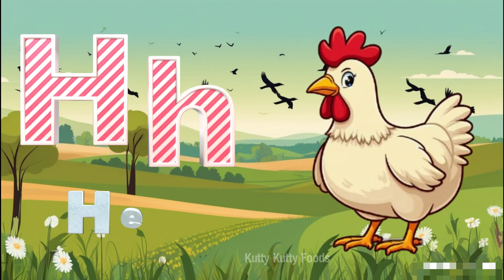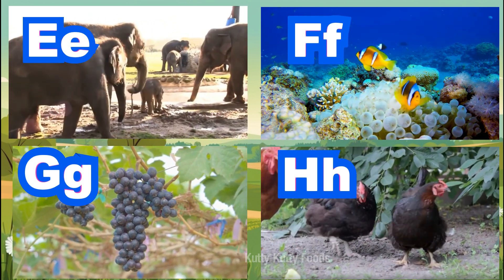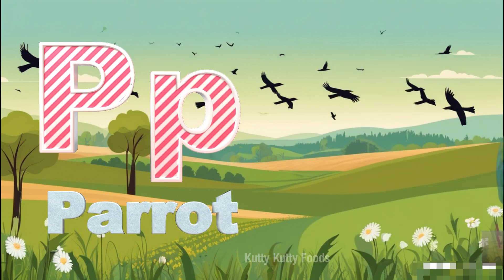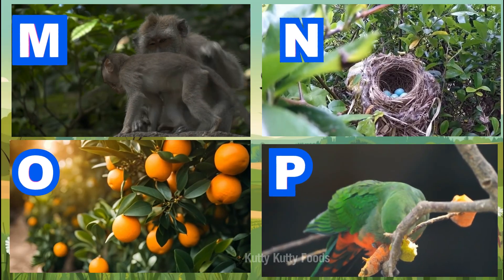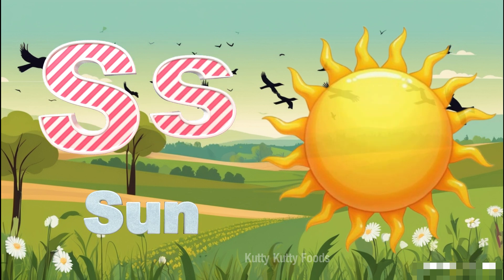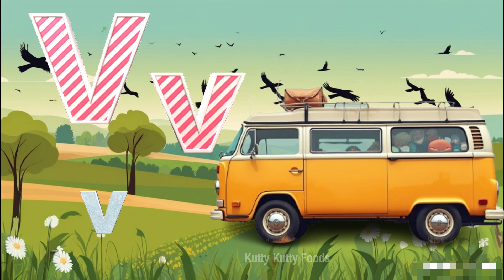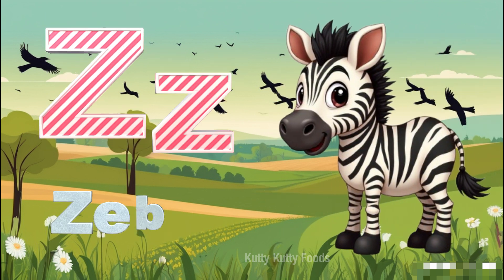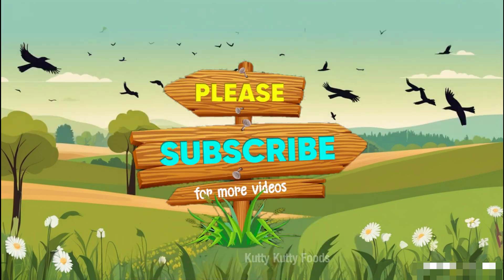Fun ABCD Song for Toddlers and Babies | A for Apple | Learn the Alphabet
In this video we trying to teach kids very easy and simple way Alphabets write So, keep watching.

I am always trying to provide you beautiful and easy technique drawing videos.
This channel is Perfect for kids to draw. Watch our videos and teach yourself and teach your kids too. Thanks.